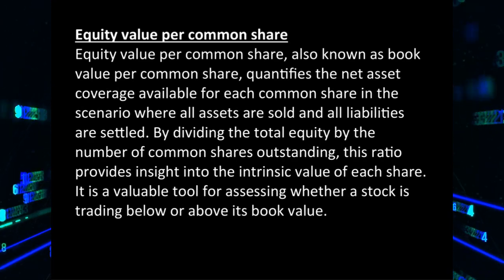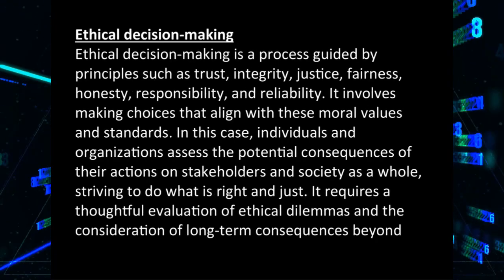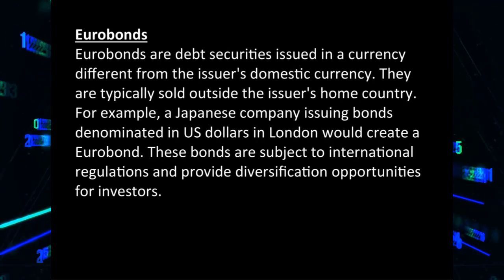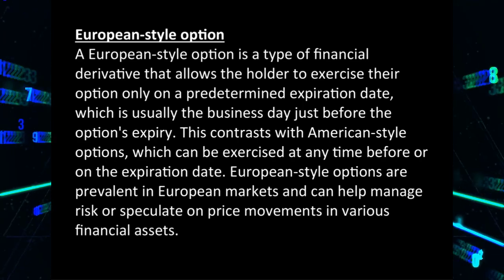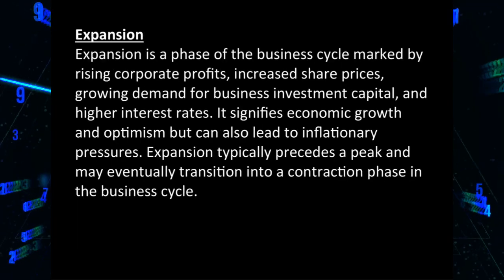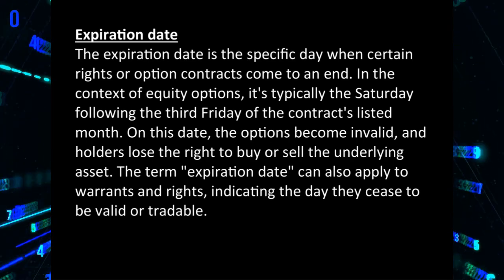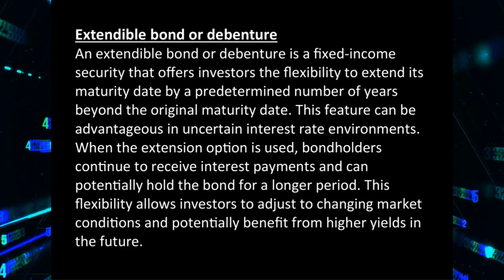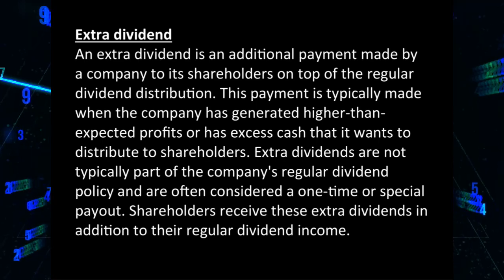Glossary E Part 2 | Essential Terminologies for Investment Funds and Canadian Securities